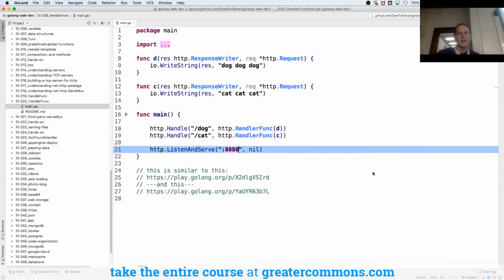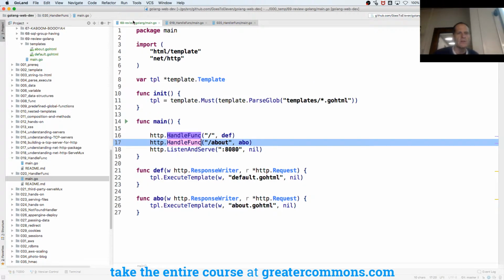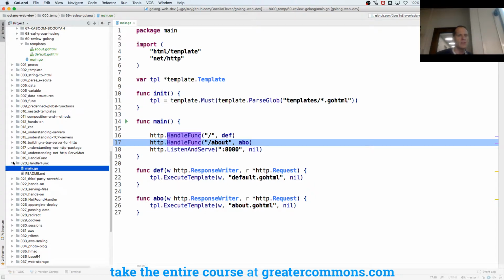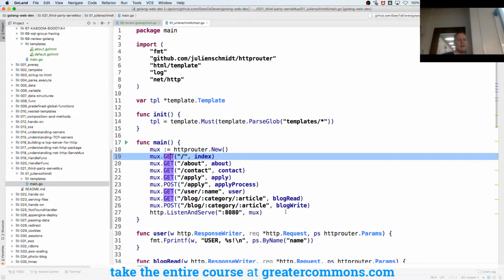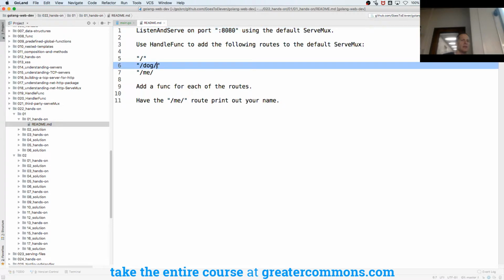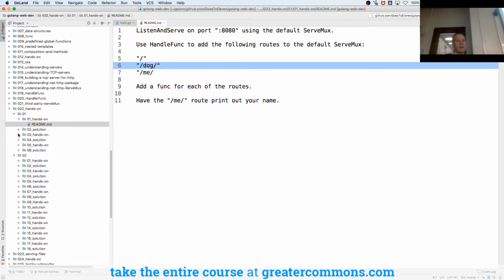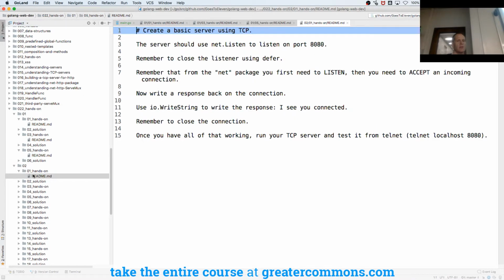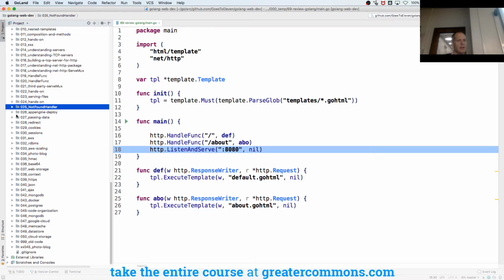Code Review Golang